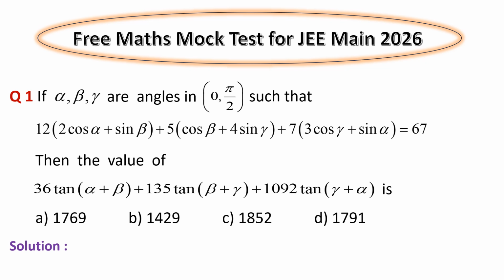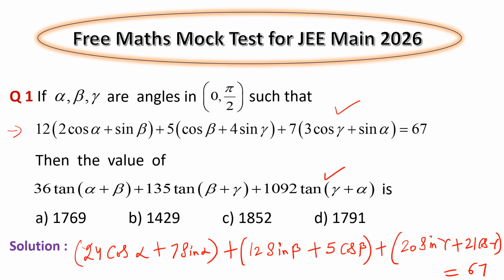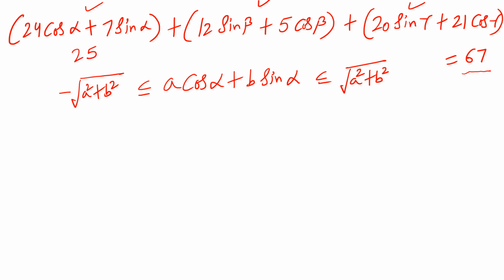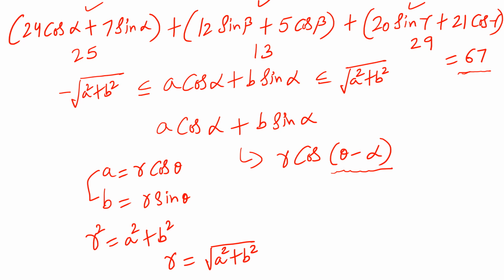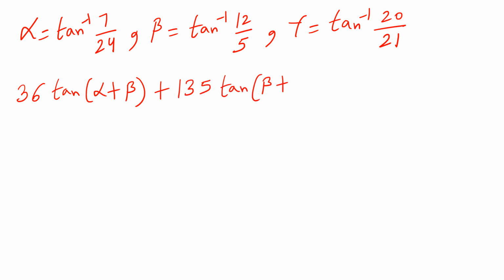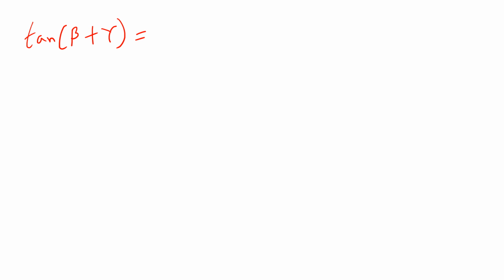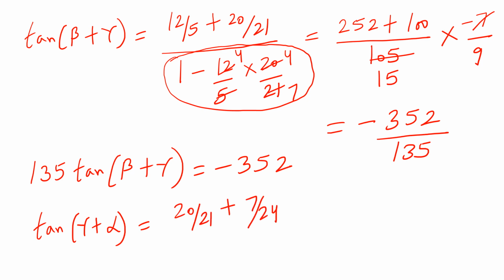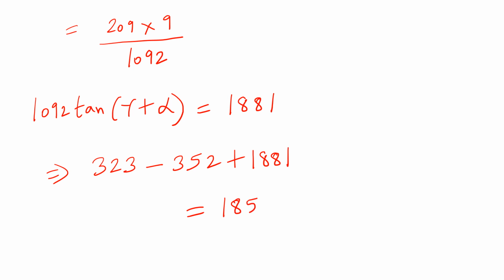Free mock JEE Main 2026 Maths Test | Question 1 Solution | Trigonometry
In this video, i have discussed the solution of  the first Question of free JEE Main 2026 mock Test that i shared with you in last video.

To buy  full Test Series